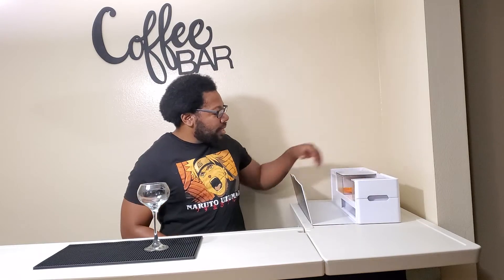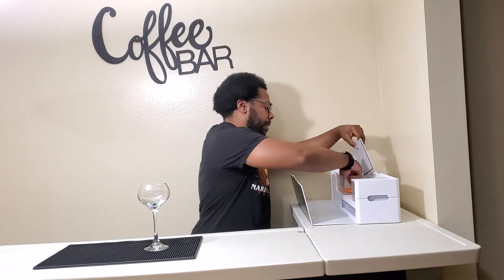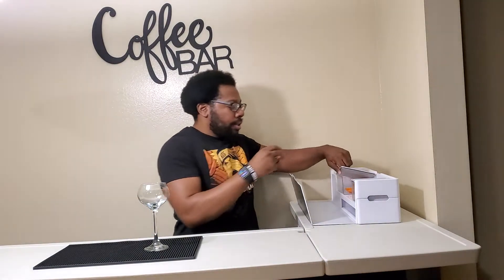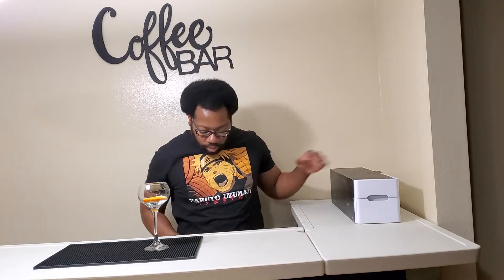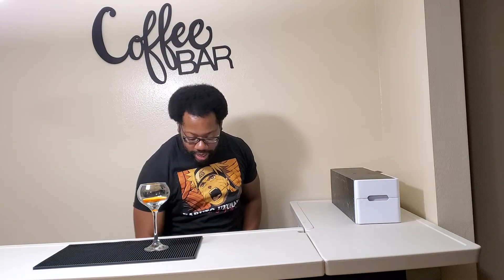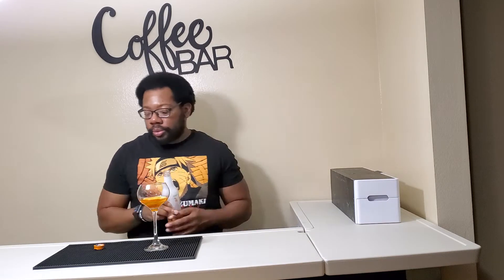Simple Sangria (Thank you at home parents)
Number 5 of five simple drinks you can make at home. Tribute to parents at home doing the virtual schooling with the kids. This one is a Simple Sangria
2 oz brandy ( E &  J or Paul Masson will work)
Splash of Triple sec
Red Wine to taste (used Stella Rosa Black here

Movie news.